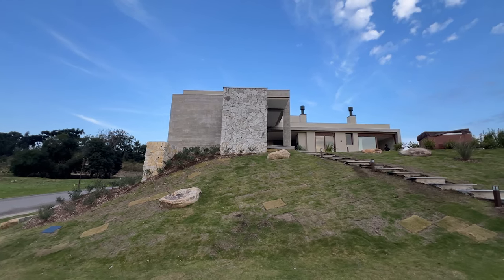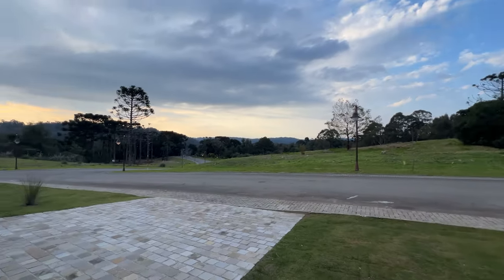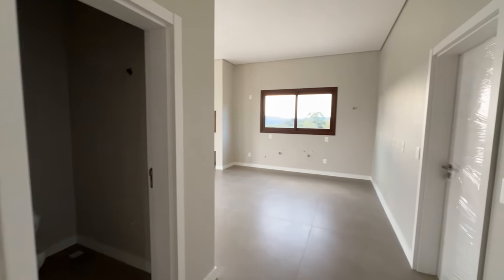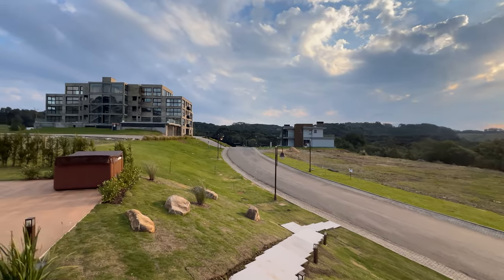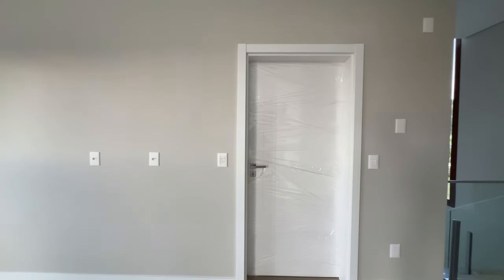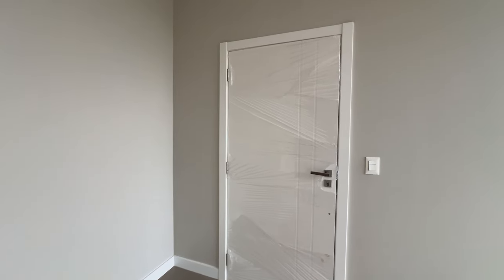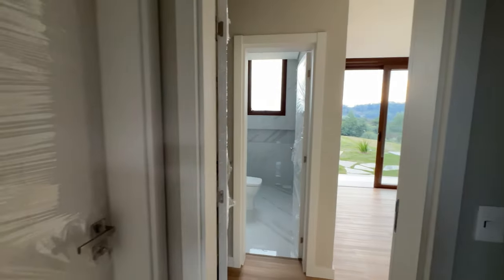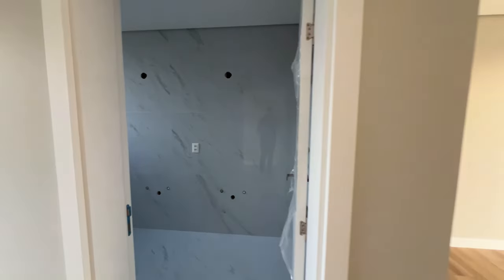CASA DE LUXO COM ARQUITETURA CONTEMPORÂNEA NO CONDOMÍNIO LAKEN EM GRAMADO RS. TERRENO DE ESQUINA.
Se você procura por uma casa de alto padrão em Gramado, sua busca acabou! Com 3 dormitórios, todos suítes, e 4 banheiros, este imóvel é ideal para quem valoriza o conforto e a elegância. Localizado no Condomínio Laken, com uma área total de 800m² e área construída de 322m², essa residência nova e pronta para morar oferece o melhor em qualidade de vida. Além disso, possui 2 vagas de garagem para sua conveniência. Não deixe essa oportunidade passar, entre em contato com a A4 Negócios Imobiliárias Ltda e garanta já o seu novo lar em Gramado.

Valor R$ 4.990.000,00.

Recomenda para os amigos, por favor!
Conte sempre conosco!

Você PROPRIETÁRIO de imóveis em GRAMADO, CANELA e NOVA PETRÓPOLIS que deseja VENDER, conte comigo! Tratamos o seu imóvel com respeito e carinho! Será uma HONRA para nós apresentá-lo para todo o Brasil e finalmente vendê-lo! Vou apresentar o seu imóvel para quem tem o desejo e o ‘REAL potencial de compra’. Me chama, vai! Entre em contato comigo pelo whatsapp neste

E você que deseja COMPRAR tanto em GRAMADO, CANELA ou no Litoral Gaúcho, me chama também pelo whatsapp neste
Será uma Honra lhe atender!